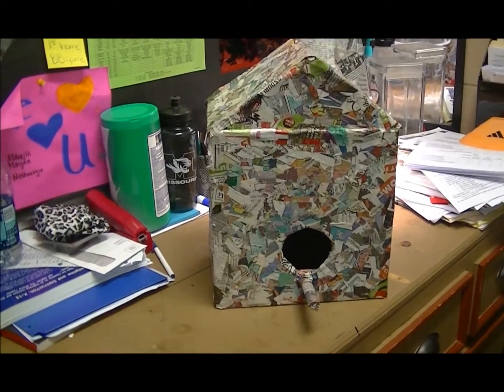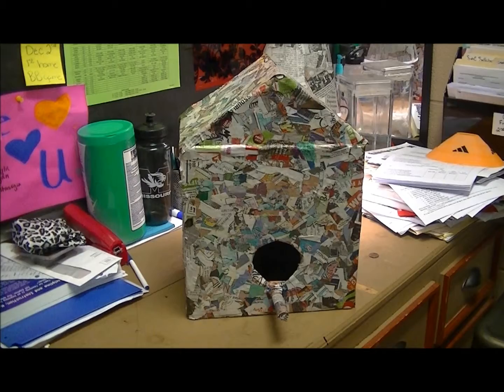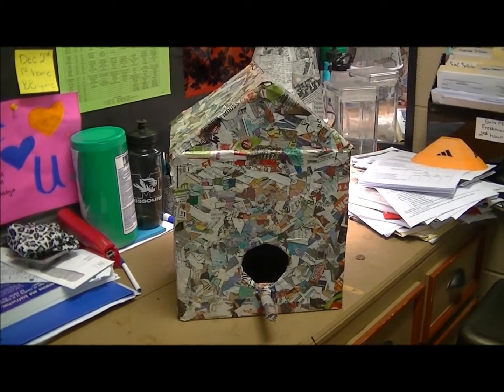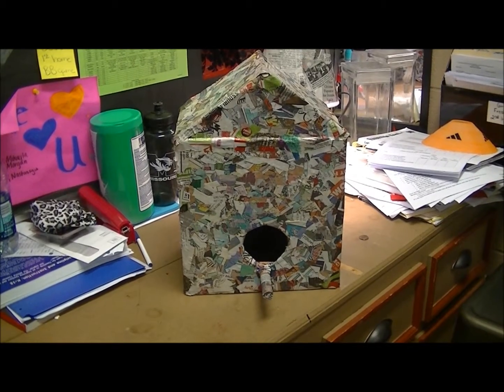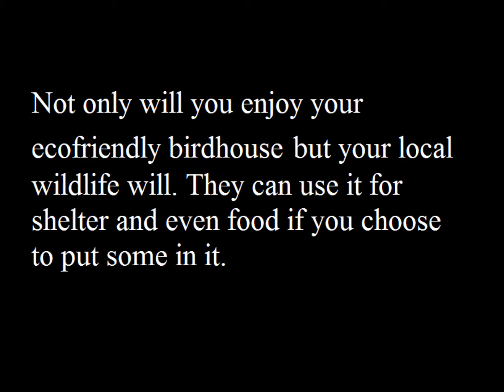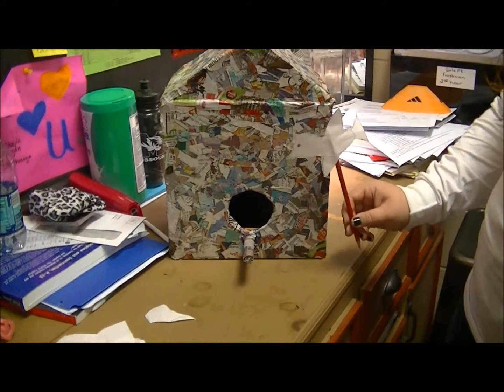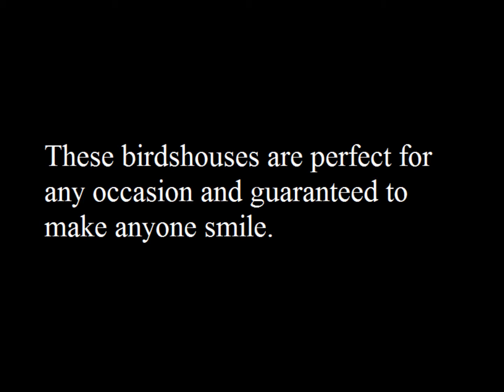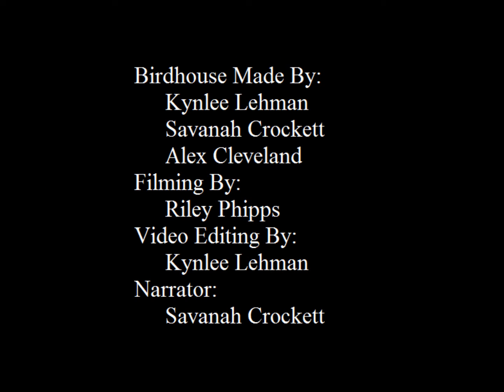DECA Idea Challenge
Birdhouse